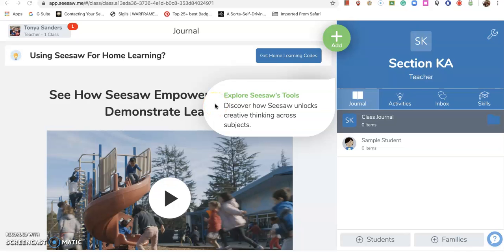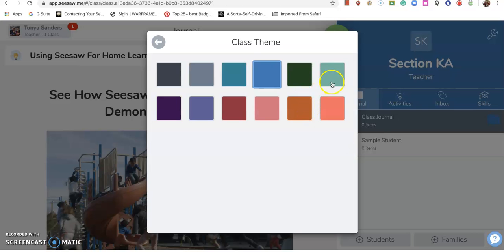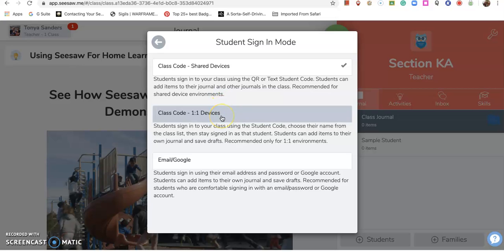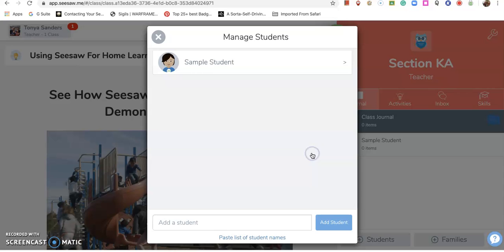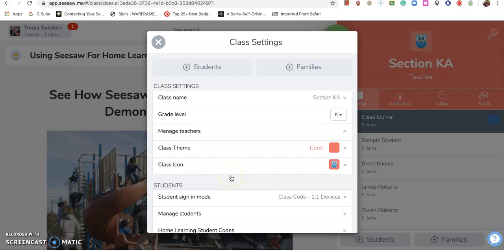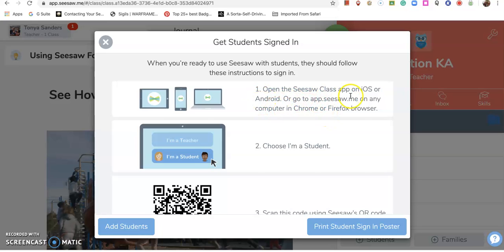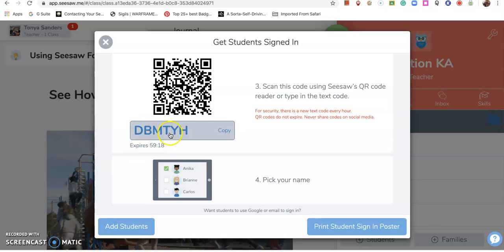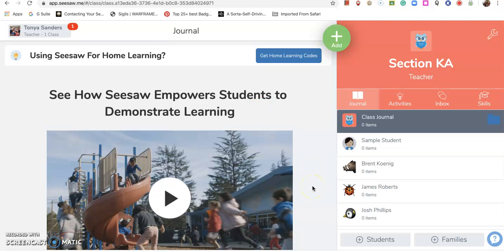SeesawAddStudentOptions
This video goes through all of the options for adding students to your SeeSaw class.